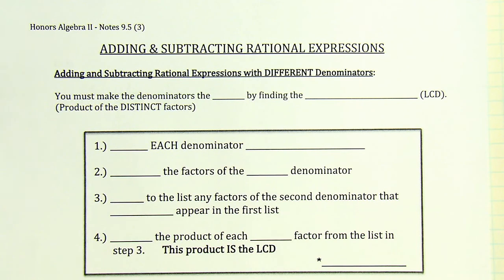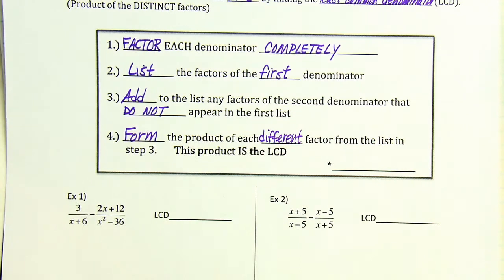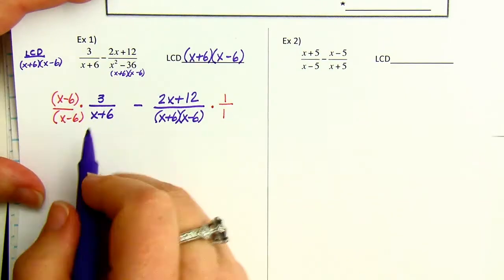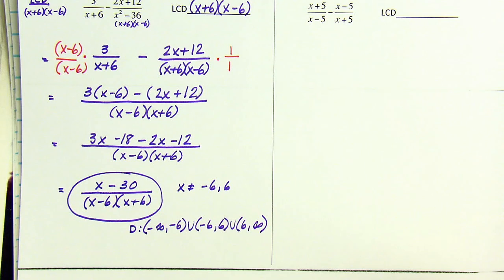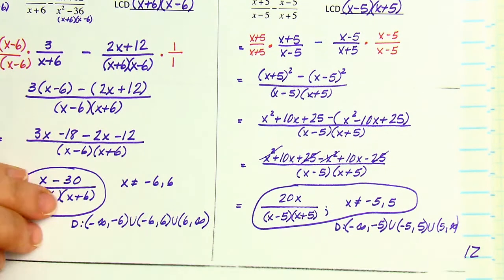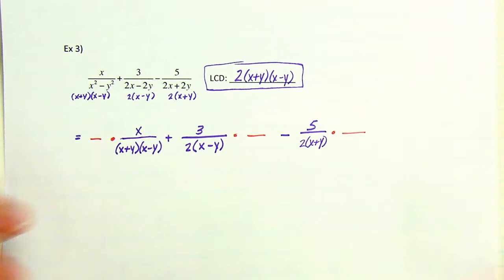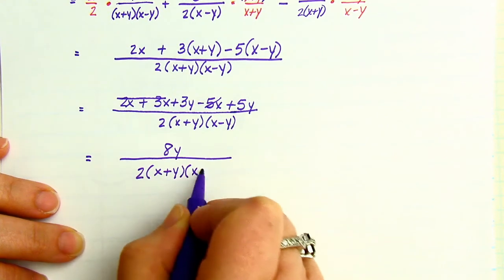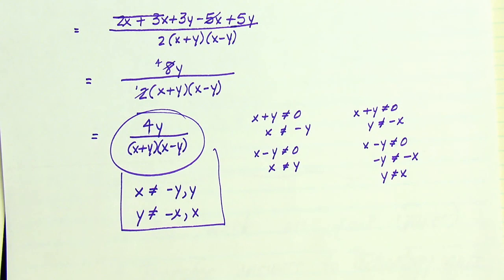Notes 9.5 (3) Add/Subtract Rational Expressions - HA2